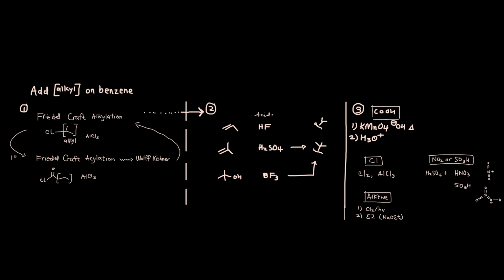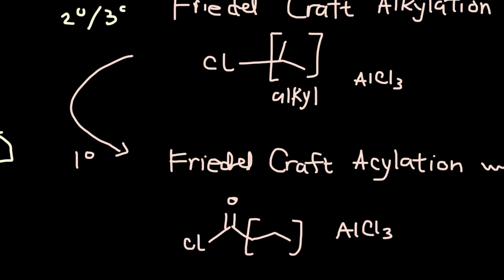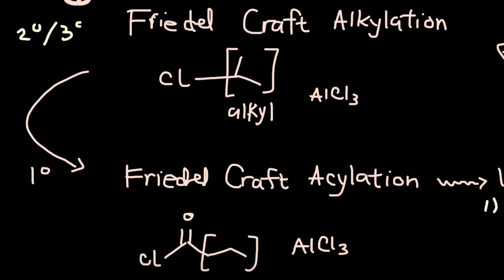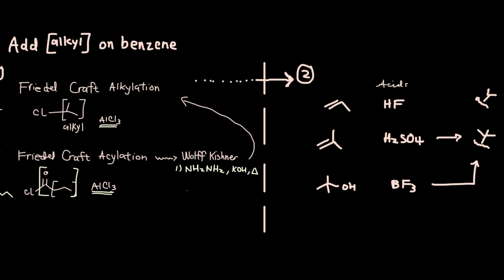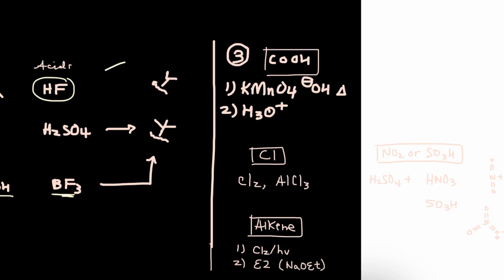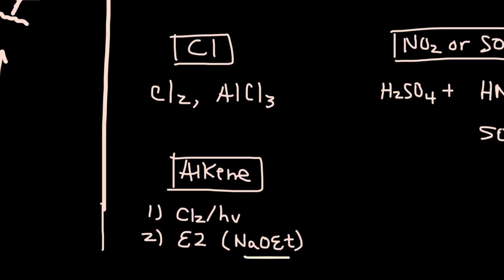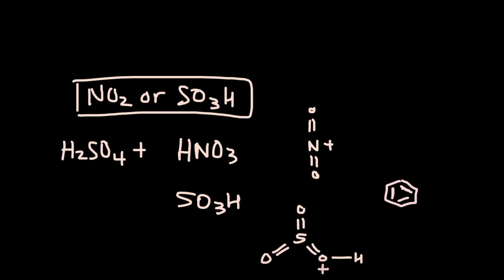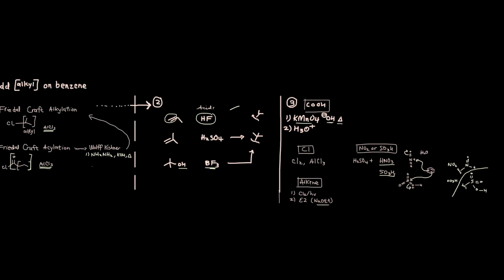Aromatic Reactions Intuition | Organic Chemistry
Electrophilic substitutions of aromatics benzenes
Friedel Craft, Wolff Kishner, and misc.

Exam quick tip: AlCl3 takes away Cl leaving group, resulting in carbocation (that can be joined by a benzene alkene nucleophilic attack OR expand its ring for different carbocation)